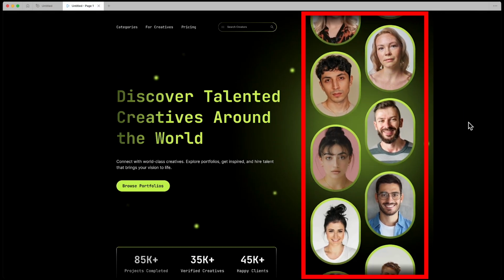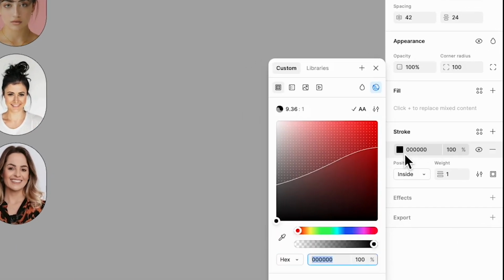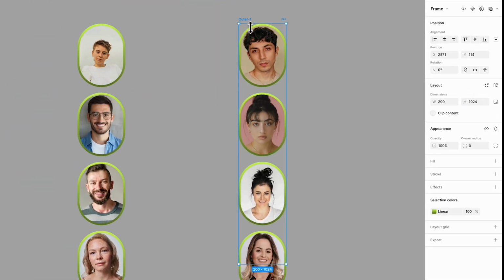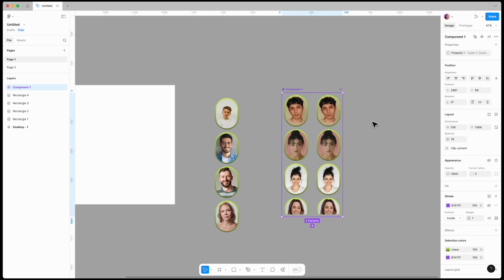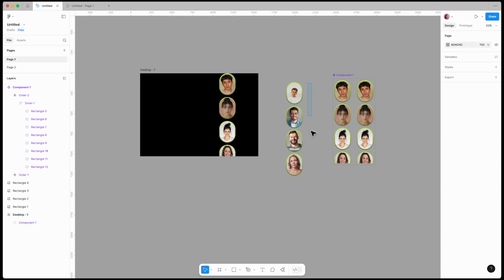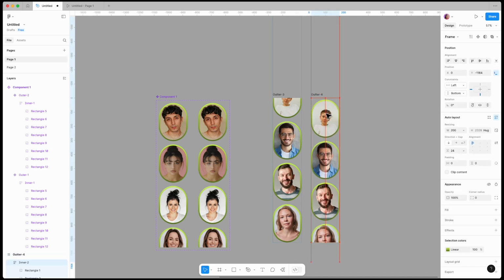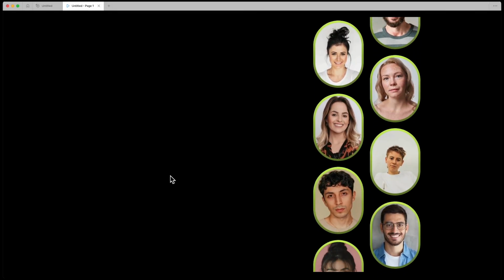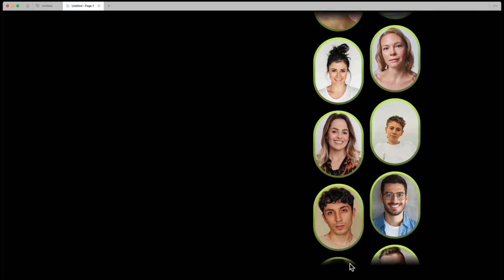Endless Vertical Auto-Scroll in Figma – Simple Looping Hack!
Learn how to create endless vertical auto-scrolling in Figma — perfect for showcasing long lists, chat UIs, credits, or dynamic content in your prototypes! 🚀

🔵 Need to adjust the scroll speed? Watch this video to learn how to fine-tune the animation timing and get the exact speed you want:

📌 Don’t forget to check out more Figma tips on the channel!